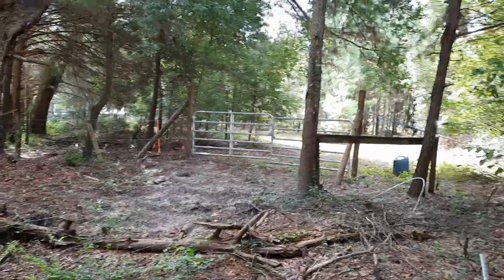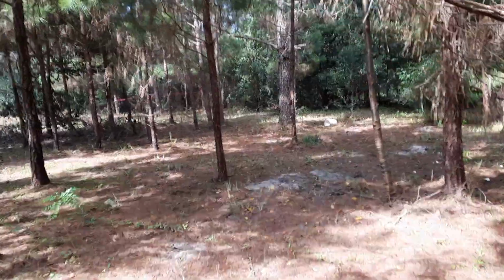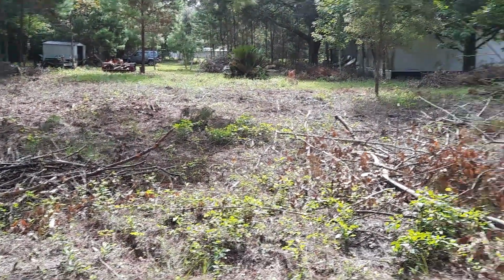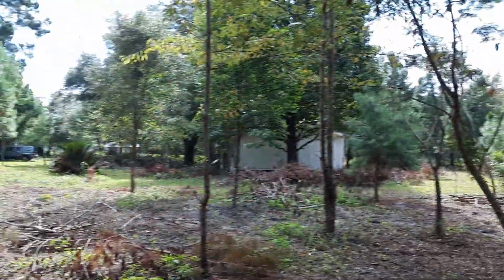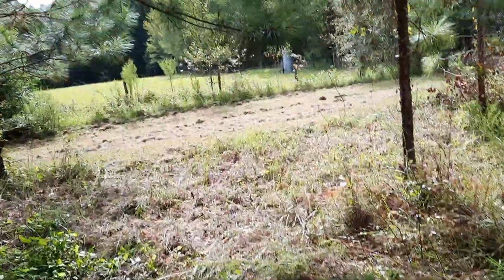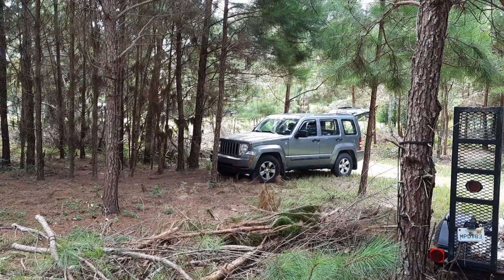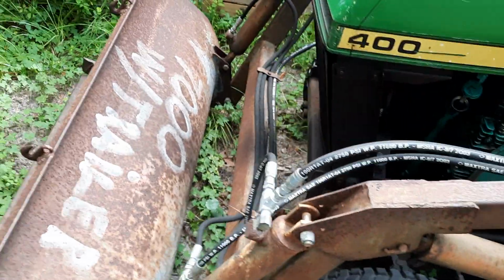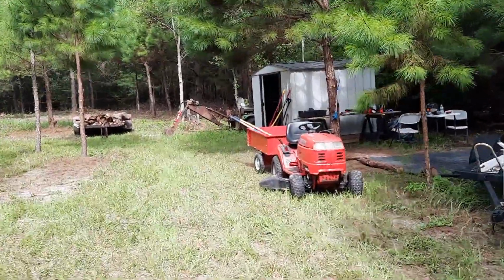Planning and Zoning